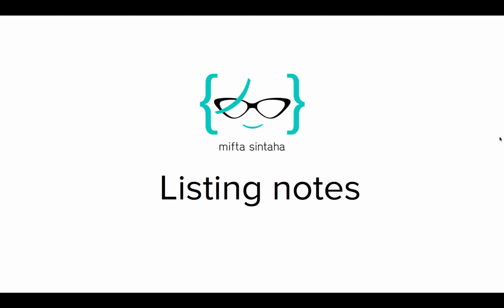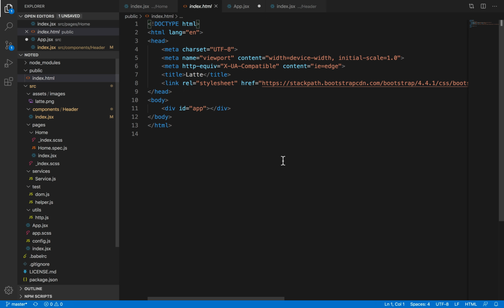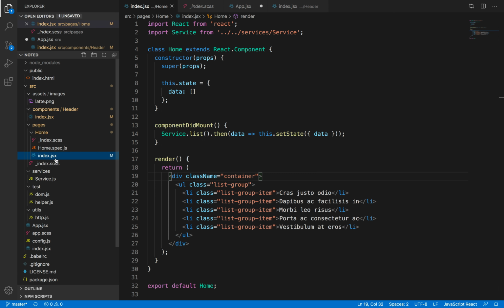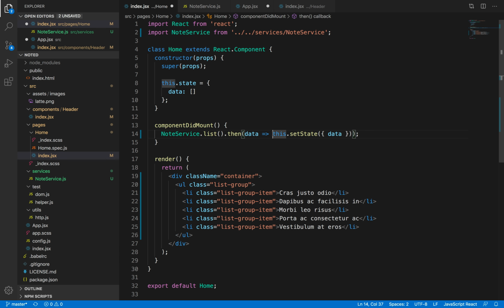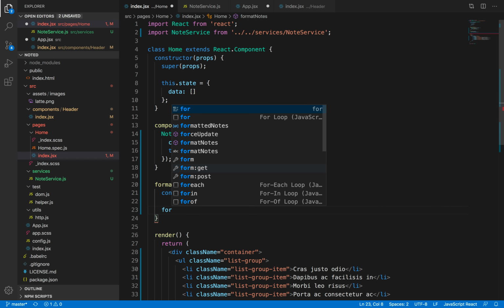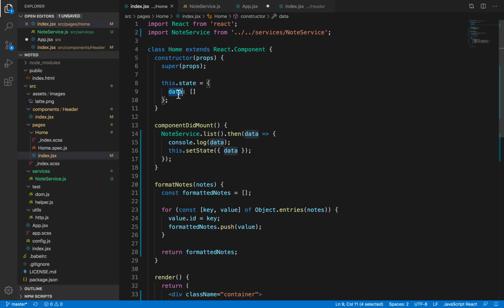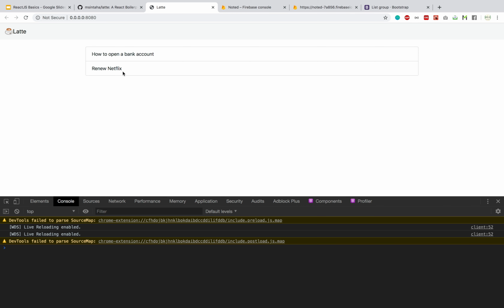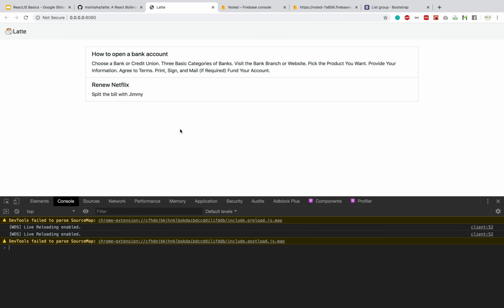ReactJS for Beginners - 6: Listing Notes